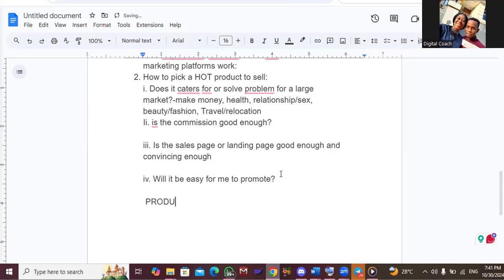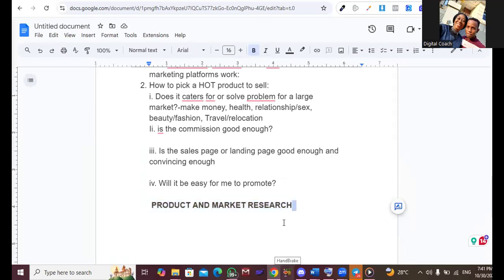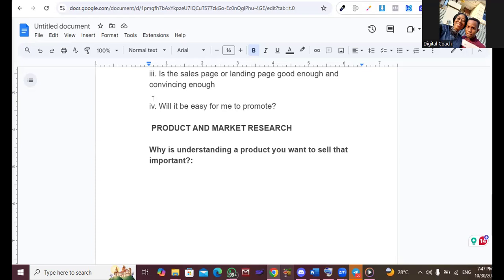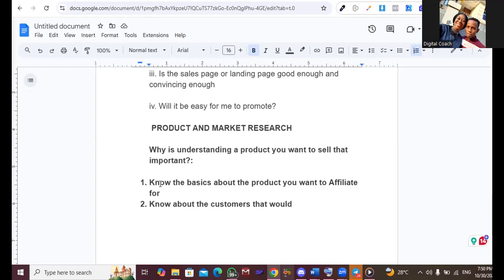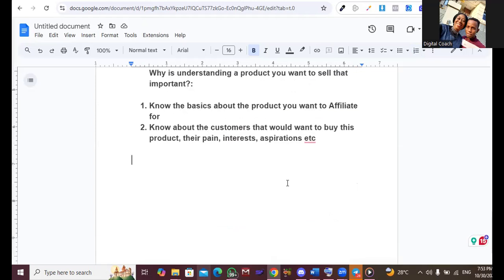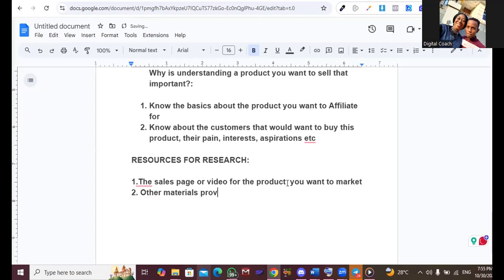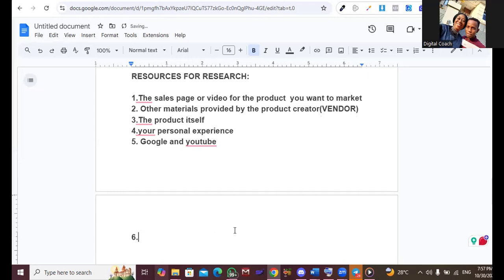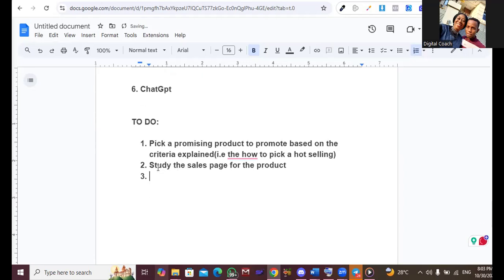V 7 Product and market research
30th Oct.2024